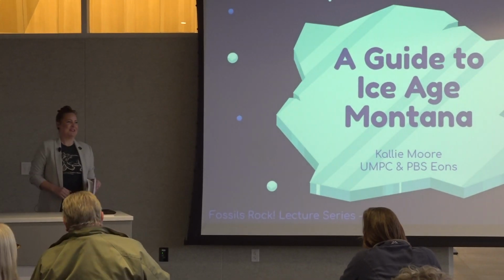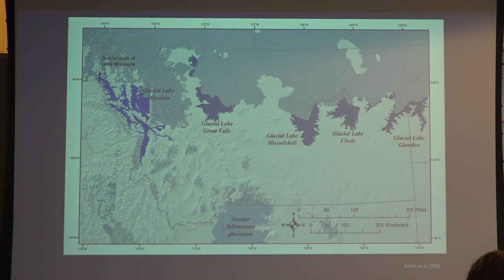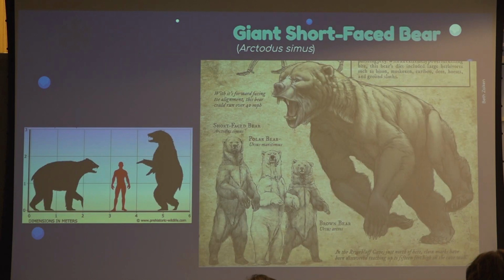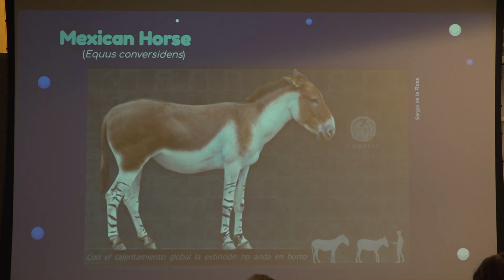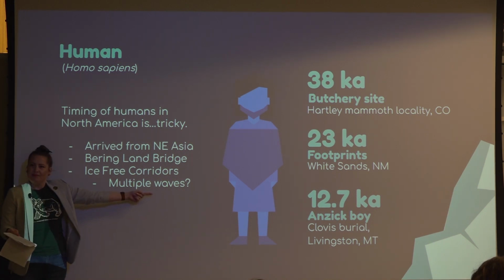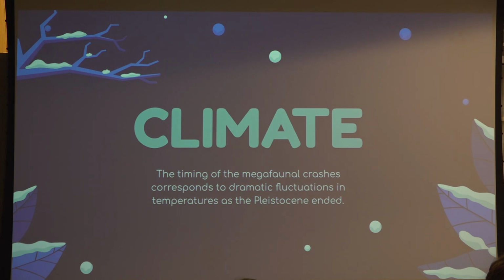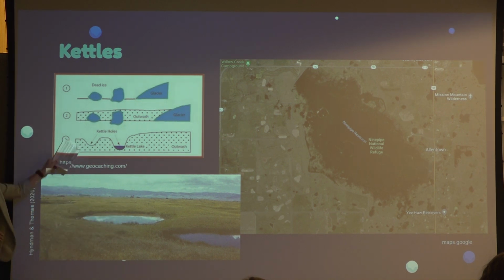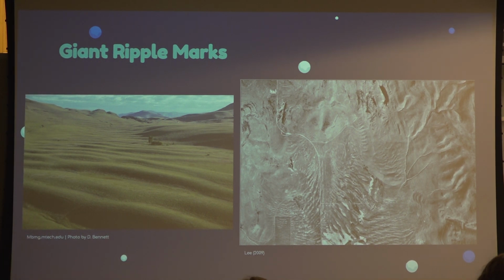Fossils Rock! Lecture Series - A Guide to Ice Age Montana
Explore our ancient past at Missoula Public Library with UM paleontologist Kallie Moore. In this lecture, travel back over 10,000 years to meet the Ice Age animals that roamed Montana and learn about the environment they lived in. Moore manages the paleontology collection at the University of Montana and co-hosts the YouTube channel PBS Eons. Her love of paleontology started from a young age, and she even searched for tiny fossils in the gravel on her grade school’s playground during recess. Kallie has consulted for Disney’s Animal Kingdom Theme Park on renovations to the DINOSAUR ride, as well as hosted a livestream for the newly opened Deep Time Hall at the Smithsonian National Museum of Natural History in Washington, D.C. (2023).